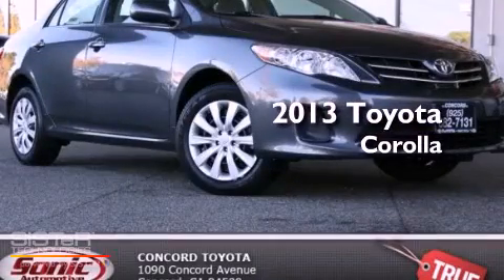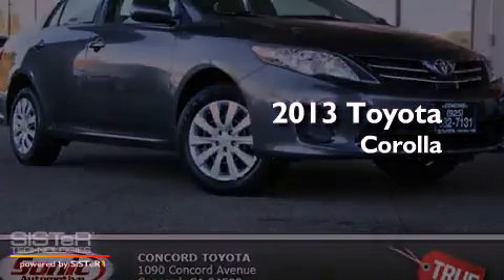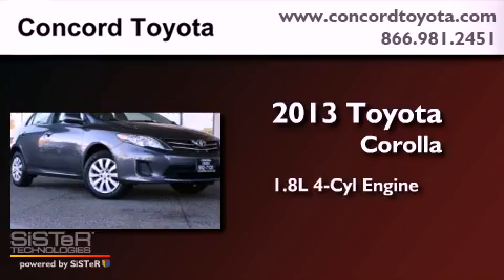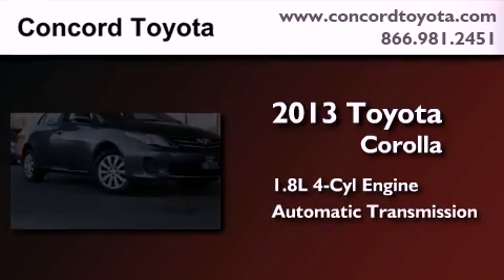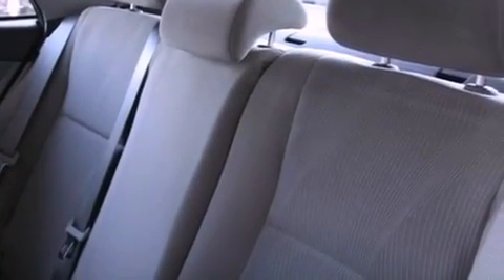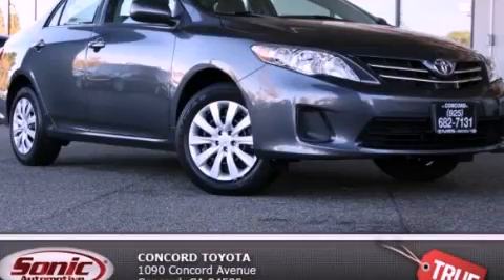2013 Toyota Corolla Concord CA 94520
Year : 2013
 Make : Toyota
 Model : Corolla
 Engine : 1.8L I-4 cyl
 Trans . : Automatic
 Exterior : Magnetic Gray Pearl
 Miles : 1
 Interior : Ash
 Concord Toyota
 2013 Toyota Corolla Concord CA